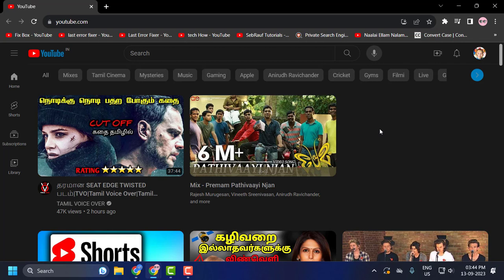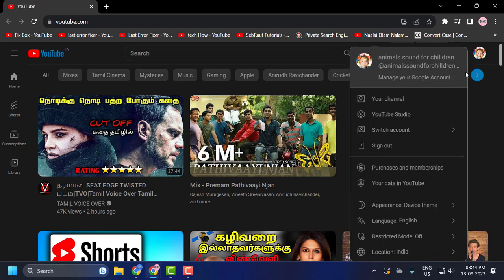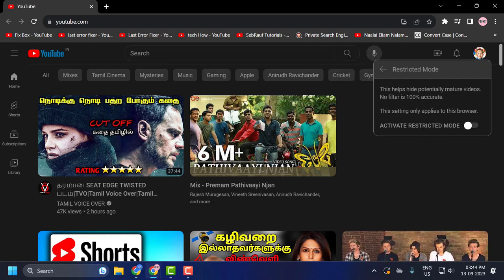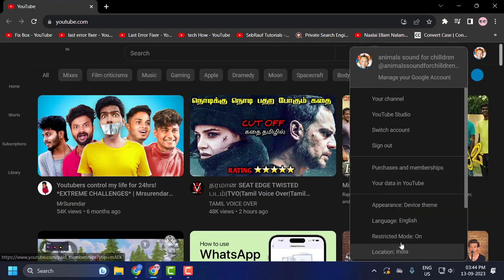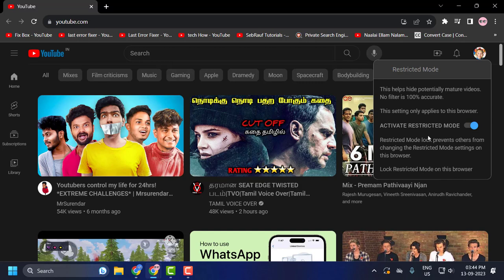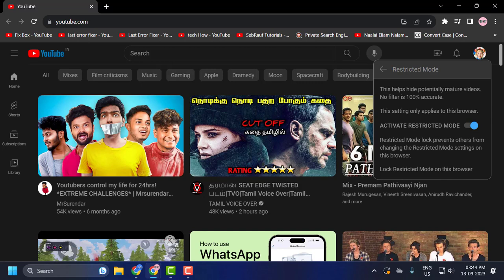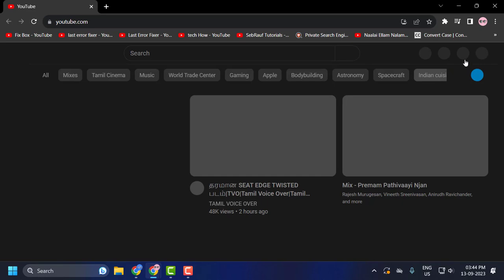How to Disable Restricted Mode on YouTube (Guide)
Restricted Mode is a setting on YouTube designed to filter out potentially mature content that you may prefer not to see or don't want others in your family to stumble upon. While it's a helpful tool for some, others may find it overly cautious or unnecessary for their viewing habits. This guide provides a step-by-step procedure on how to disable Restricted Mode on YouTube, ensuring a more comprehensive access to the platform's vast array of content.

In This Video :
How to Disable Restricted Mode on YouTube